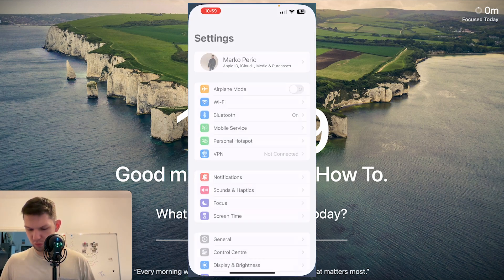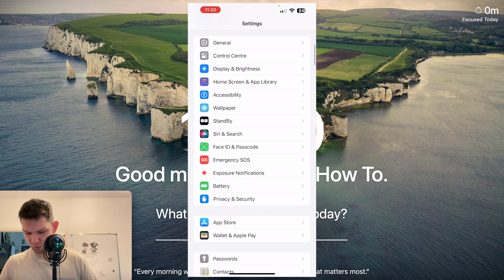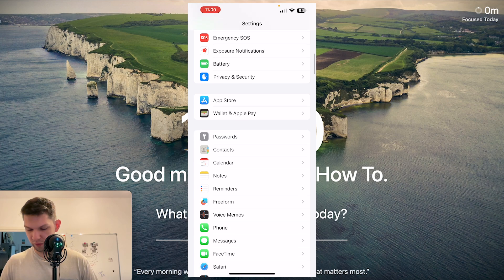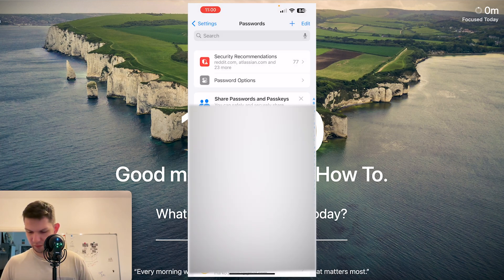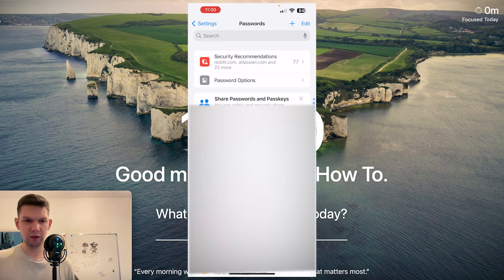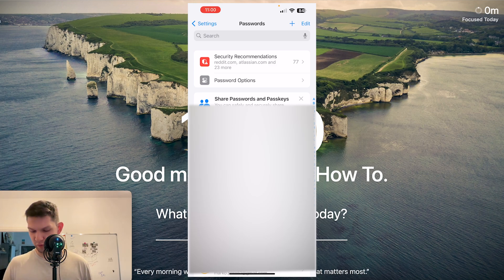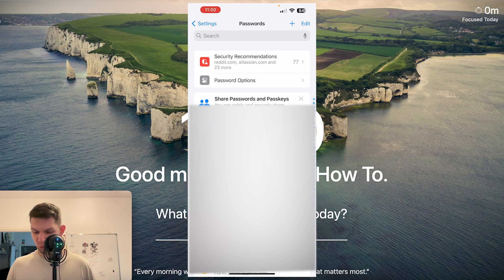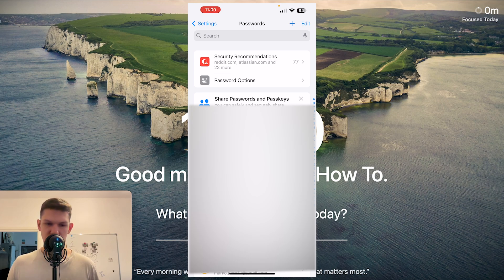How To Check Saved Safari Passwords On iPhone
Learn exactly How To Check Saved Safari Passwords On iPhone